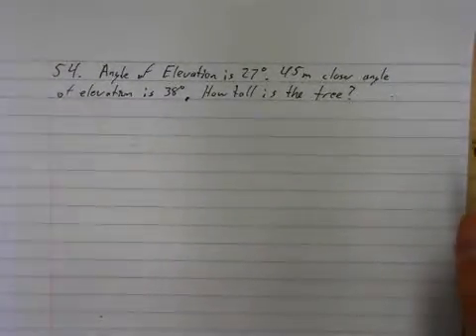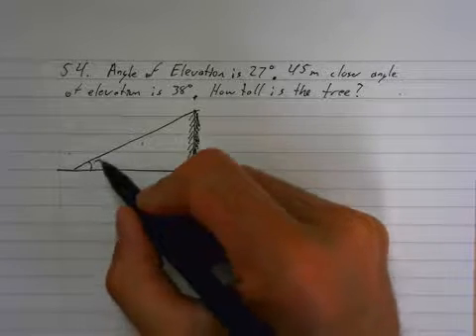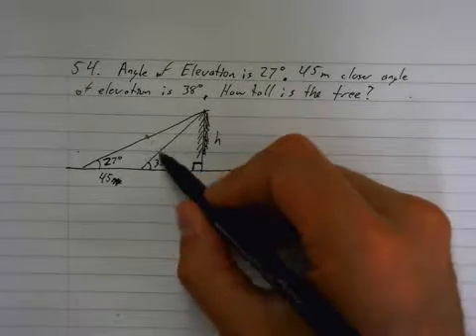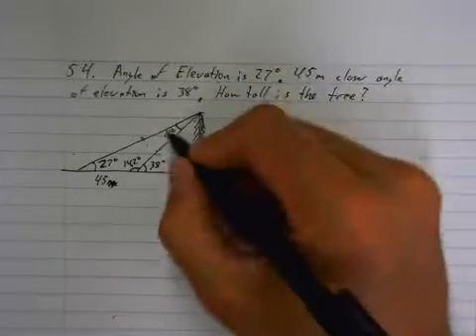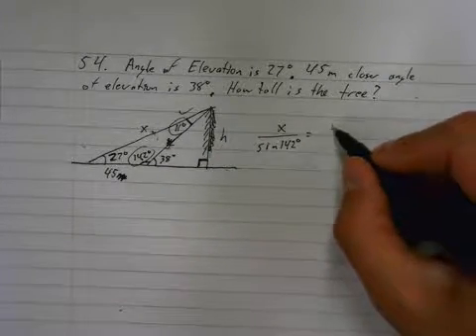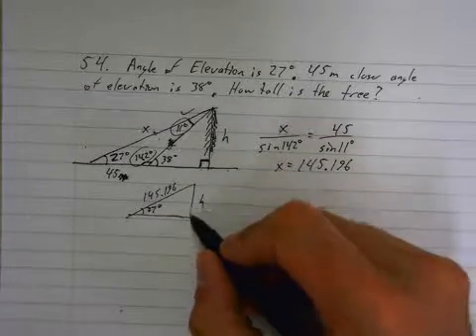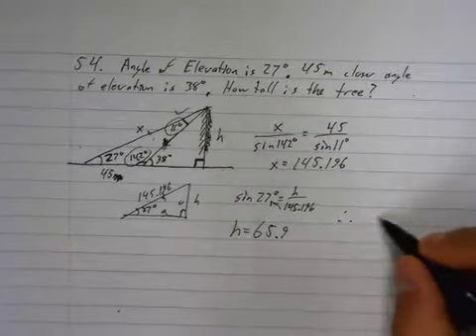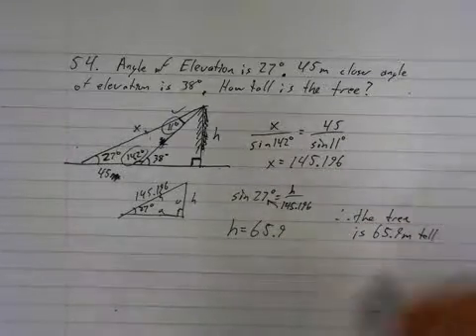ExamPrepQ54 (Trig Application)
This is a solution video of exam review for grade 10 academic mathThis is a solution video of exam review for grade 10 academic maths, as per the Ontario math curriculum.  This is one of very many solution videos for a sheet of 55 questions.  s, as per the Ontario math curriculum.  This is one of very many solution videos for a sheet of 55 questions.